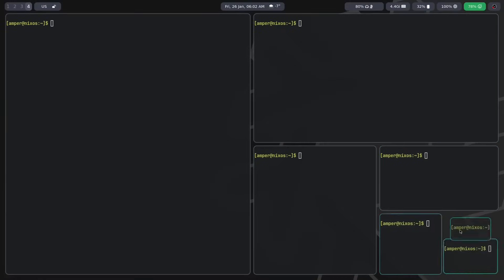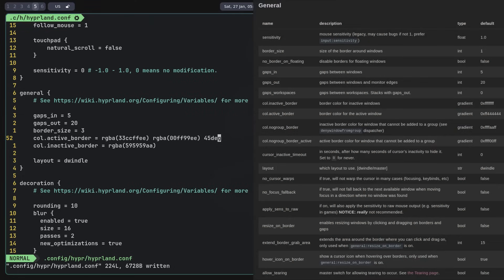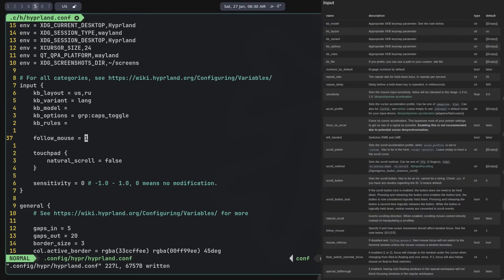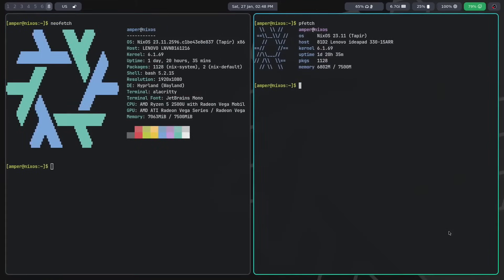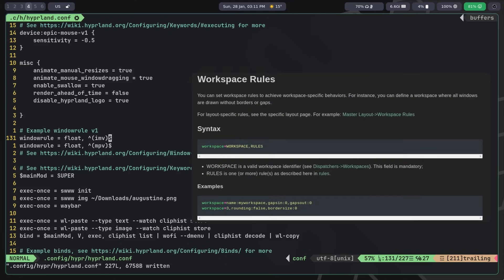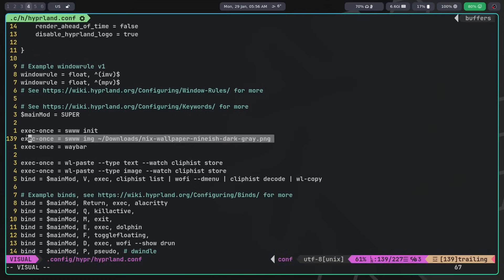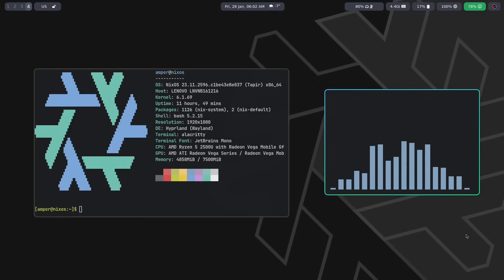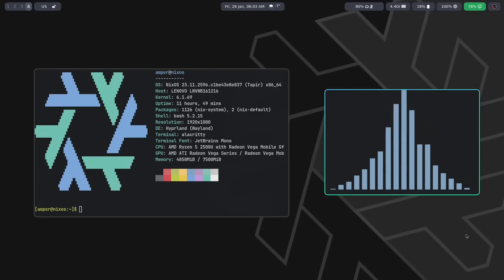An honest review on Hyprland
In this video we'll take a look at a tiling Wayland compositor called Hyprland, that offers a bunch of features, such as animations, blur, different window layouts and much more. Enjoy!